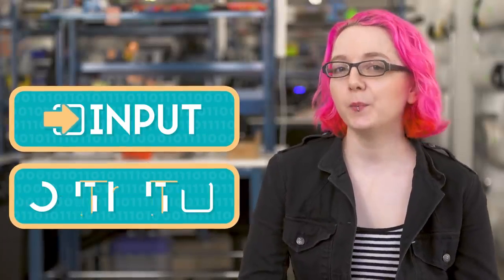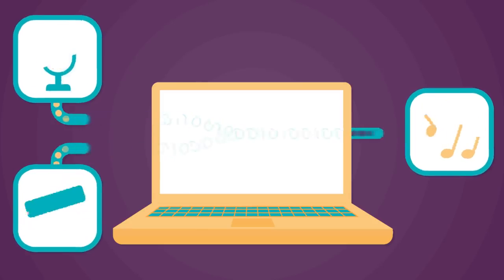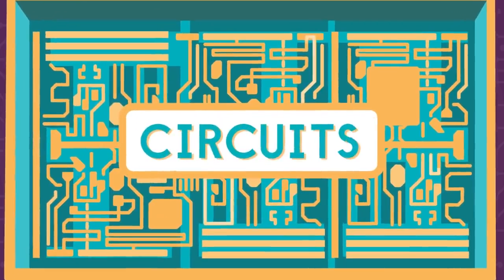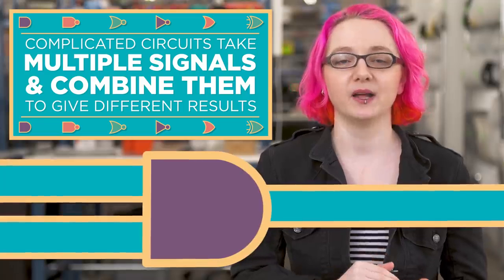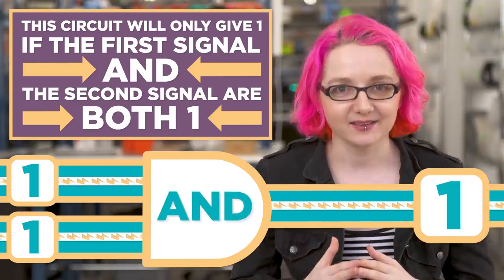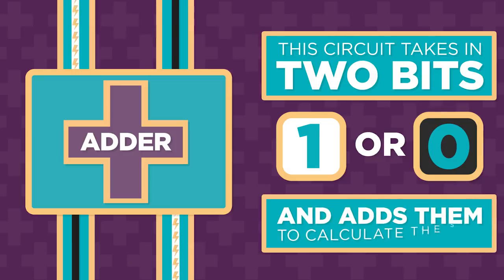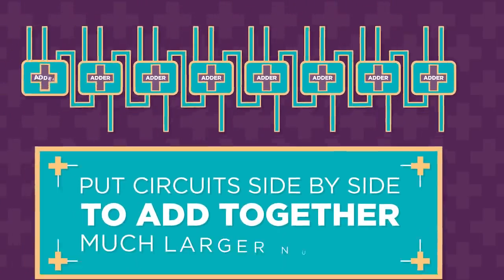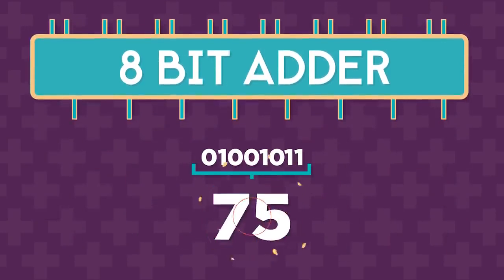How Computers Work Circuits and Logic